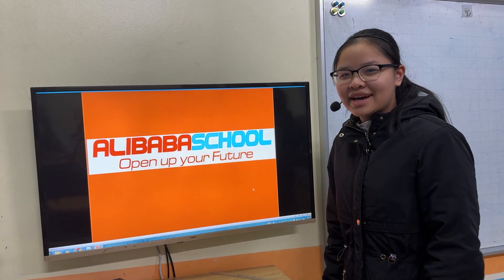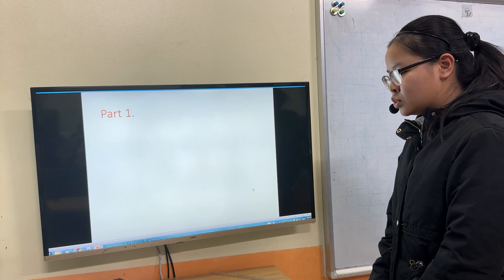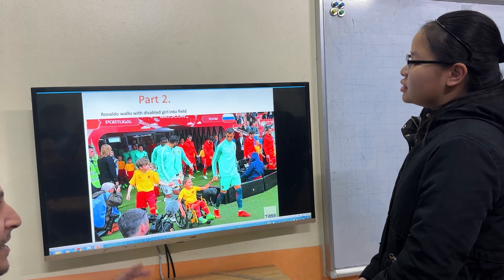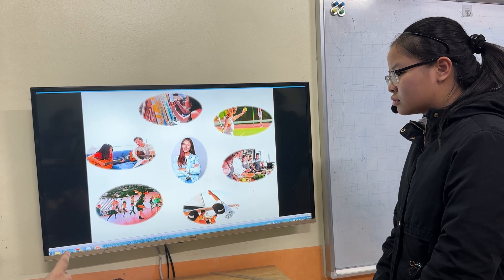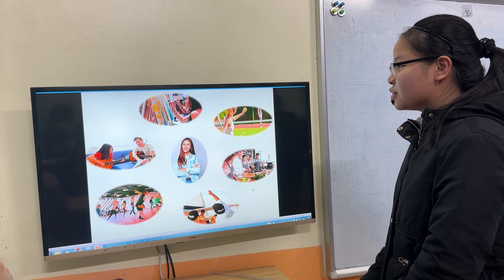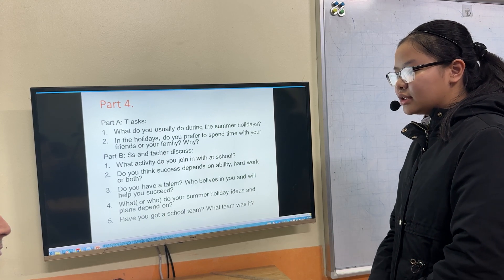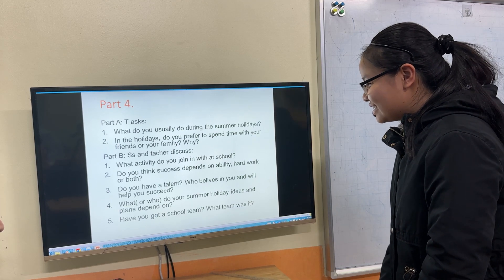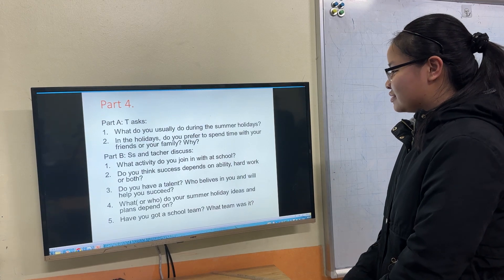LINH ĐAN - LUCIA - PET B1 - ALIBABASCHOOL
Chúc mừng Lucia đã hoàn thành tốt bài kiểm tra nói.
Con phản xạ tốt và tự tin đưa ra câu trả lời nhanh để tương tác cùng thầy.
Con vận dụng tốt các từ vựng của các chủ đề về kì nghỉ, người nổi tiếng, cách thức giữ liên lạc với bạn bè, đưa ra lời khuyên.
Con vận dụng tốt các cấu trúc về lời khuyên, các liên từ để nối câu, đưa ra lí do giải thích cho suy nghĩ của mình.
Con nói rất trôi chảy
Con hãy phát huy hơn nữa nhé!